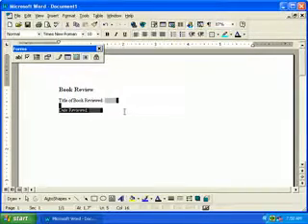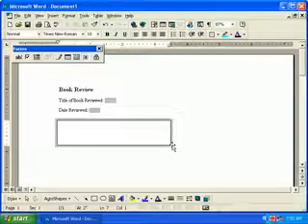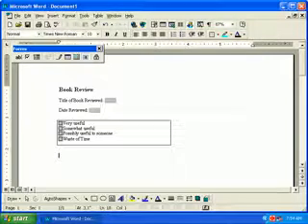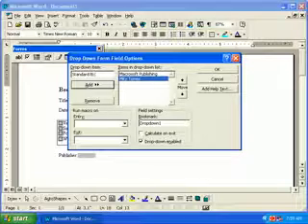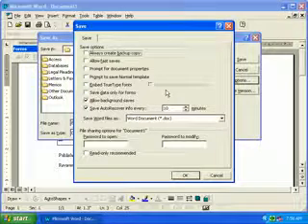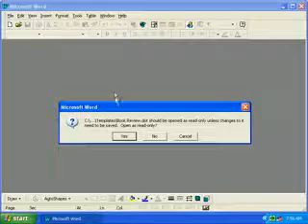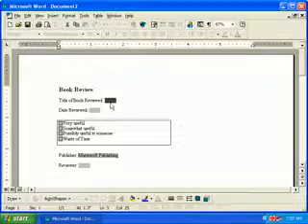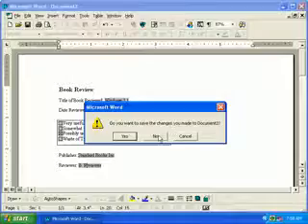Word 97 Expert Lesson 19